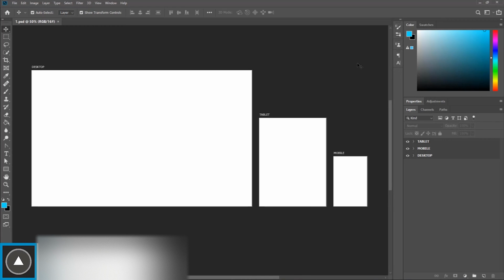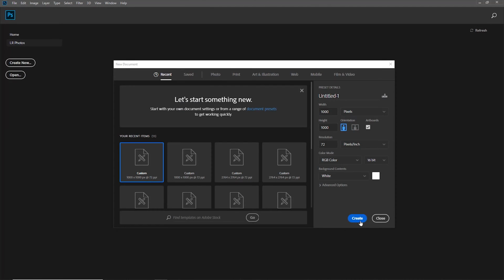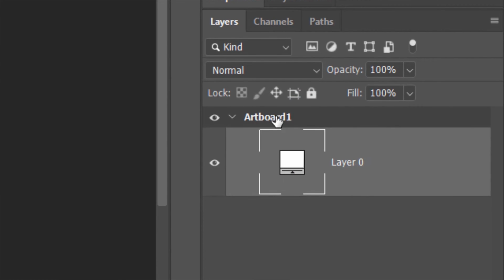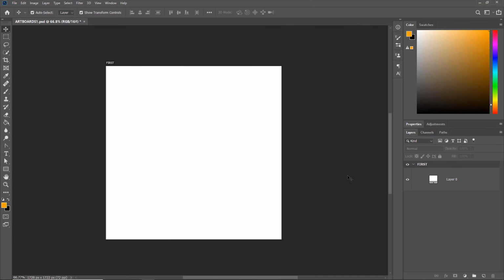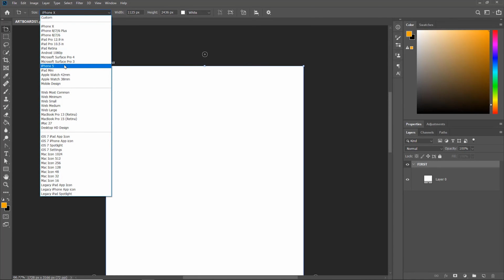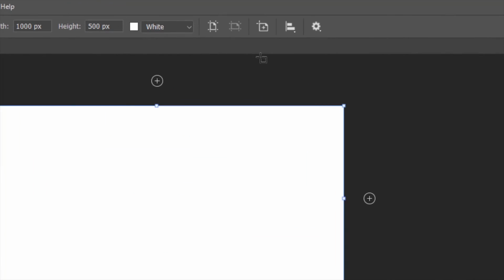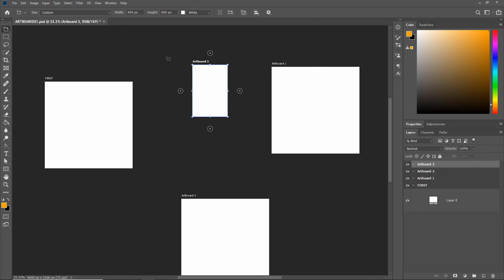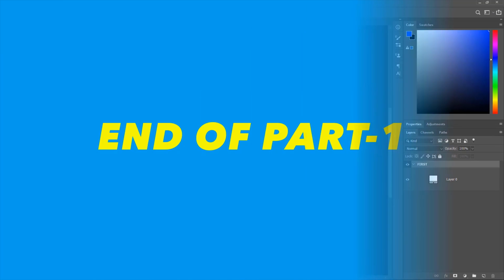✔ Artboards | Photoshop Tutorial | Part-1 | Artose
In this tutorial we will learn about the Artboards in Photoshop. This is a beginner's basic guide to Adobe Photoshop and in this Photoshop Tutorial.

Artboards are sections of the canvas on which we lay our artwork be it painting, photo editing ,photo manipulation,etc.But we tend to confuse between artboards and canvas.In this tutorial I hope I will be able to clear that confusion.As with the various tools and options in Photoshop ,Artboards too have plenty of uses or applications.One of them is display of web designs or app designs on various devises side by side for a ready comparison.

We are learning the following :

Intro 0:00
What are Artboards ? 0:16
Uses of Artboards  in Photoshop 0:23
Create Artboards in Photoshop 0:36
Convert existing Photoshop document into an Artboard document 0:55
Edit / change Artboard name 1:34
What can Artboards contain ? 1:45
Transform / Change size of Photoshop Artboards 2:13
Move Artboards in Photoshop 3:15
Landscape/Portrait  Artboards Modes in Photoshop  3:27
Add more Artboards in Photoshop 3:57
Duplicate Artboards in Photoshop 4:43
Duplicate Artboards along with content in Photoshop 4:59
Delete Artboards in Photoshop 5:08